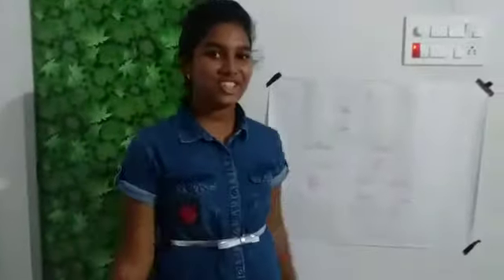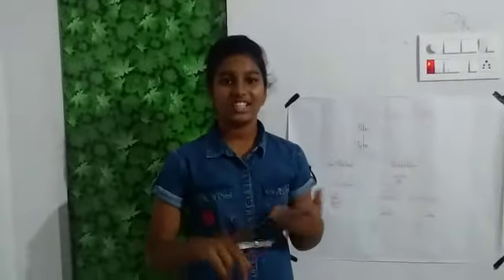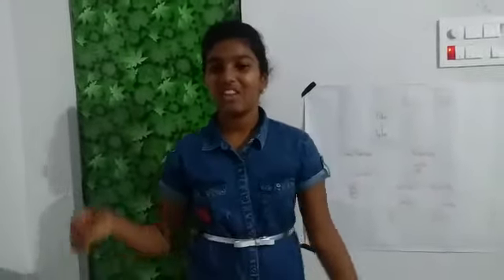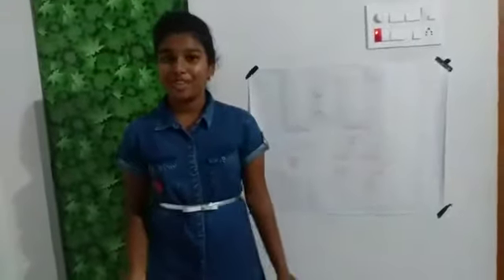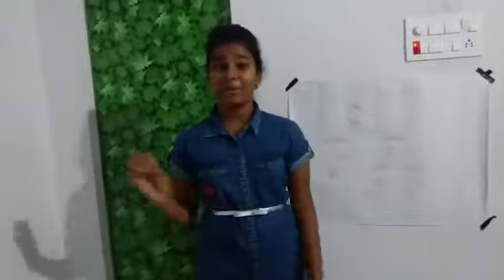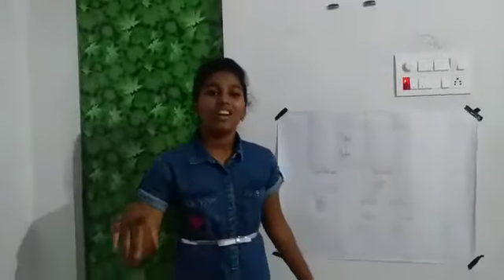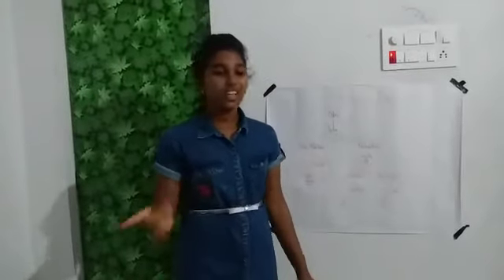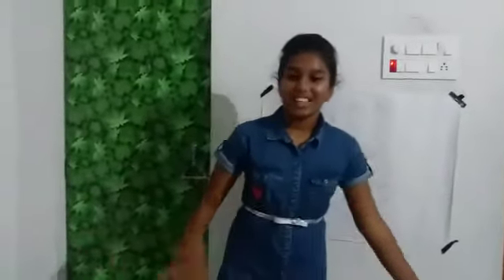class 6 slc